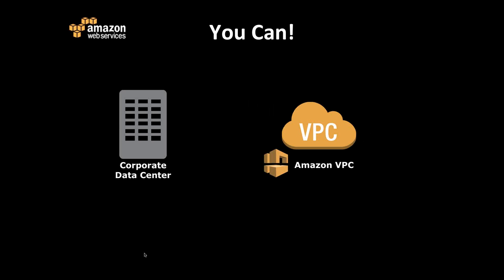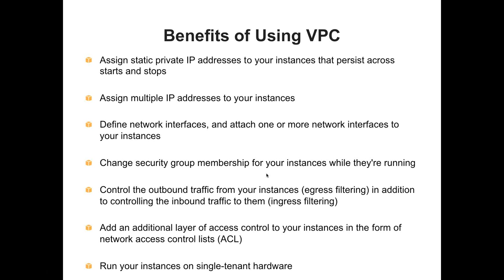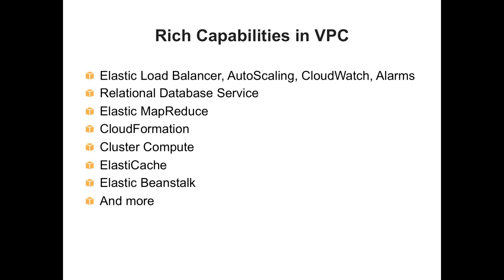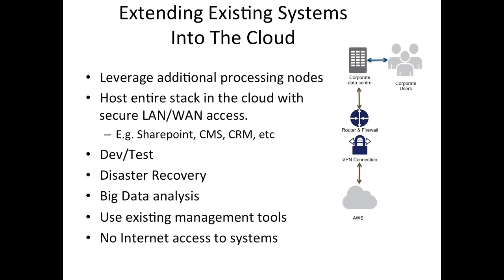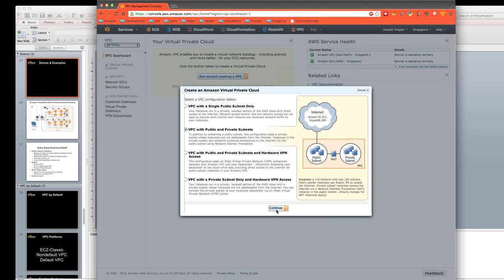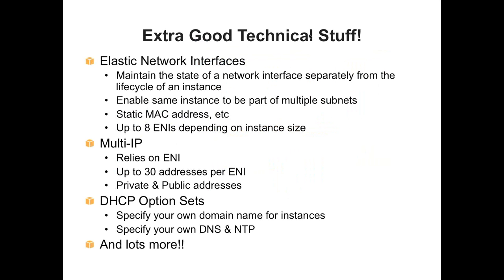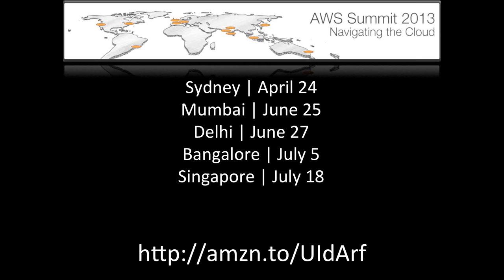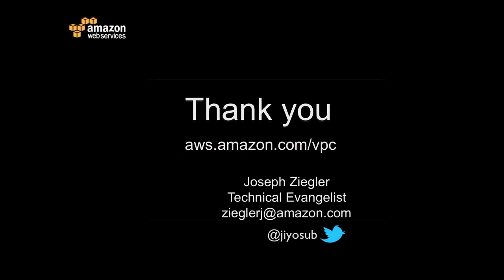APAC Webinar Series - A Walk through the AWS Cloud: Using Virtual Private Cloud (VPC)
Amazon Virtual Private Cloud (VPC) lets you provision a private, isolated section of the Amazon Web Services (AWS) Cloud where you can launch AWS resources in a virtual network that you define. This service is utilized by many of our Enterprise clients. Learn about how to leverage VPC to create secure, isolated network topologies. Integrate these techniques into your production and development environments. VPC is also commonly used by organizations to extend their data center progressively into the AWS Cloud.